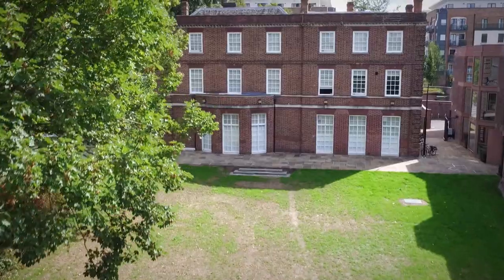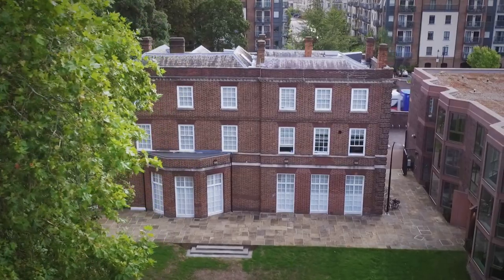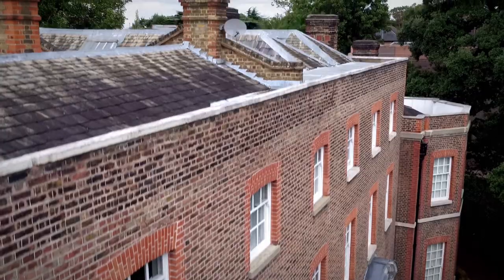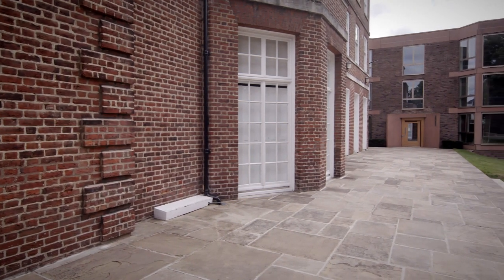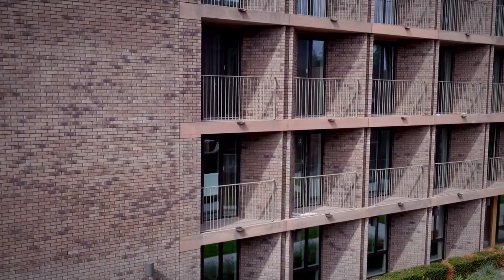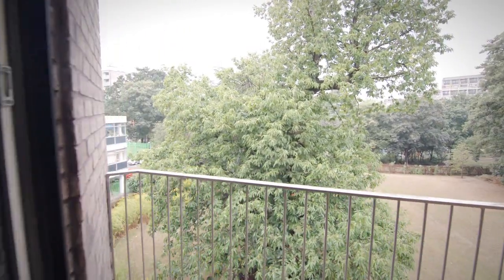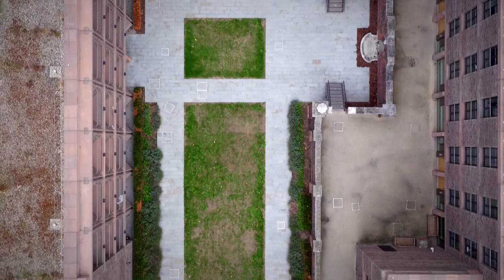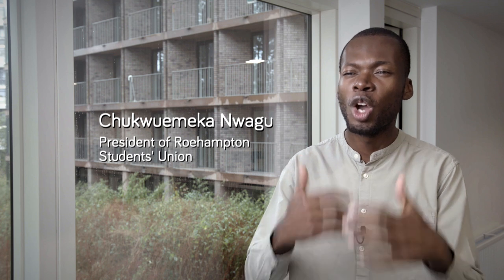​​Chadwick Hall by Henley Halebrown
One of six buildings shortlisted for the 2018 RIBA Stirling Prize, Chadwick Hall is set in the grounds of the Georgian grade II* listed Downshire House which itself borders on the LCC’s Alton West Estate. Three new buildings provide 210 en-suite student bedrooms and creates a theater for student life.